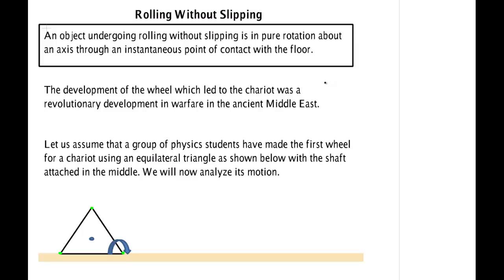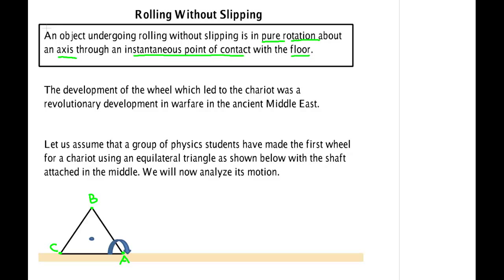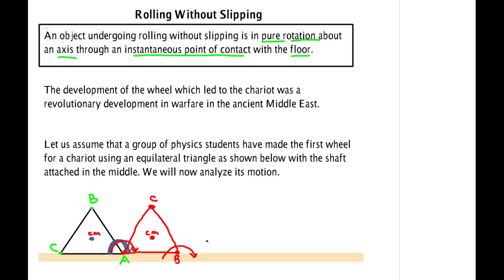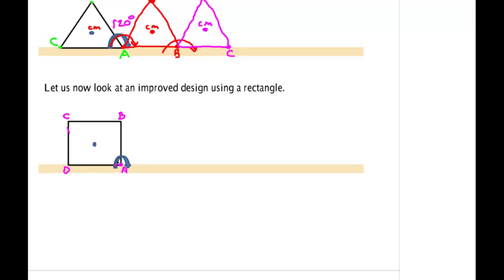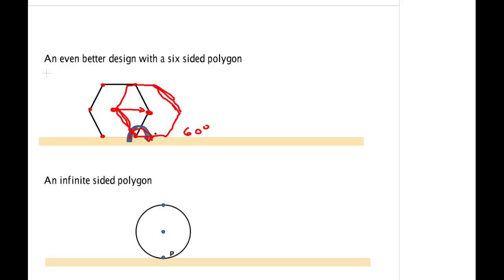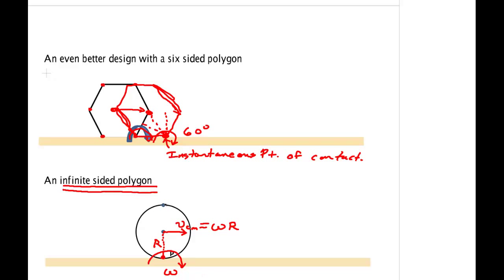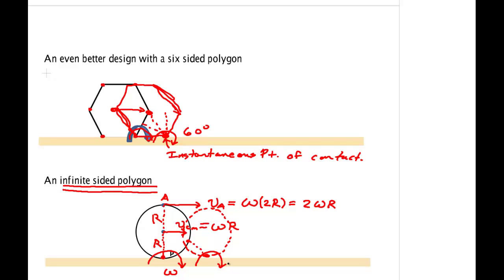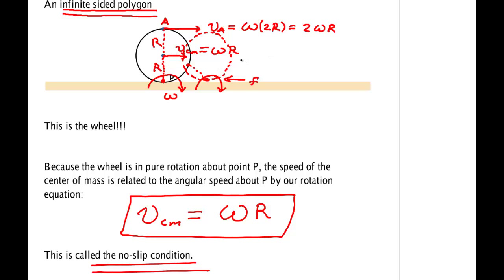Rolling Without Slipping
A discussion of the concept of rolling without slipping and the no slip condition. Physics 6th by Giancoli Chapter 8